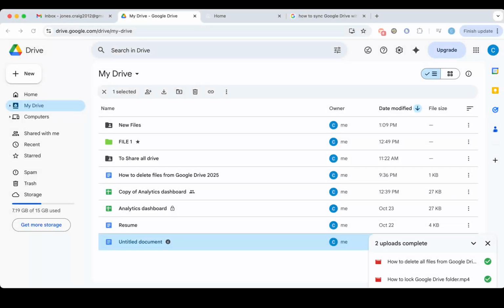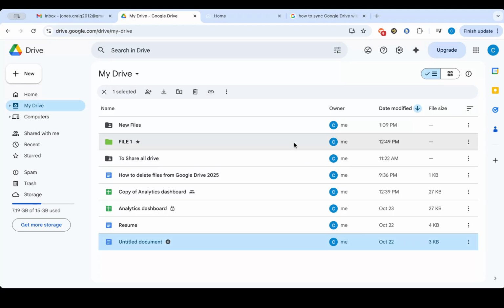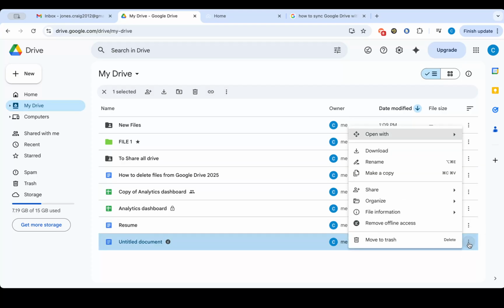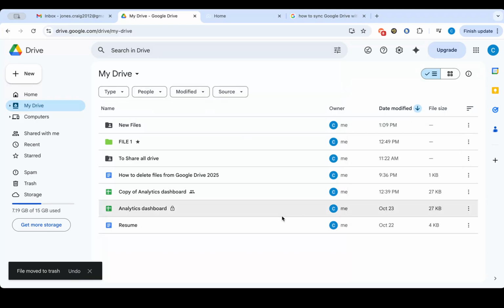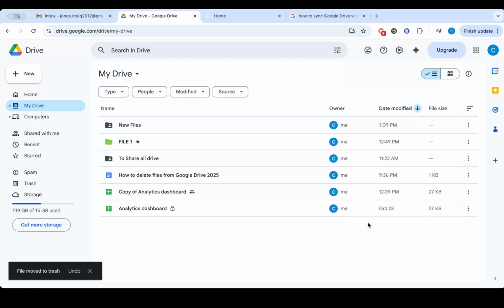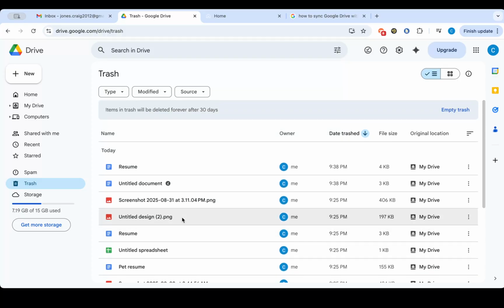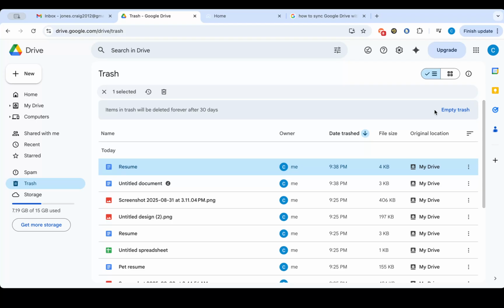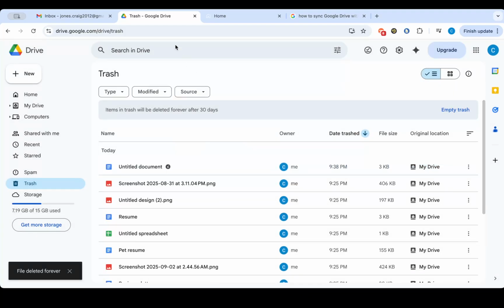How to Delete Files from Google Drive - 2025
How to Delete Files from Google Drive - 2025 🗑️ Quickly remove unwanted files from Google Drive to free up space and keep your drive organized!

Steps
• Open Google Drive → Sign in → Navigate to the file or folder.
• Click the file → Press Delete on your keyboard or right-click → Remove.
• Go to Trash → Right-click the file → Click Delete forever to permanently remove.
• (Optional) Select multiple files → Hold Ctrl / Cmd while clicking → Delete in bulk.
• Confirm deletion → Ensure important files are backed up before permanent removal.

Timestamps
0:00 (How to Delete Files from Google Drive - 2025)
0:05 Open Google Drive → Select File/Folder
0:15 Press Delete or Right-Click → Remove
0:25 Go to Trash → Delete Forever
0:35 Optional: Delete Multiple Files

Helpful Tips: Backup Important Files Before Deleting, Use Bulk Selection For Efficiency, Check Trash Before Permanent Deletion

If you find this video on How to Delete Files from Google Drive - 2025 helpful, please consider subscribing to the channel so we can continue to bring you amazing troubleshooting tips for your PC!